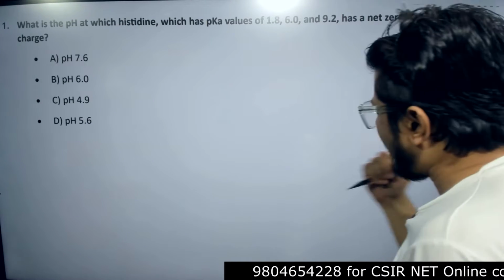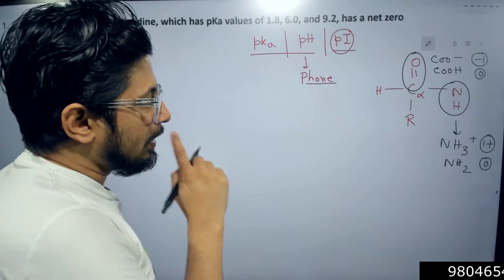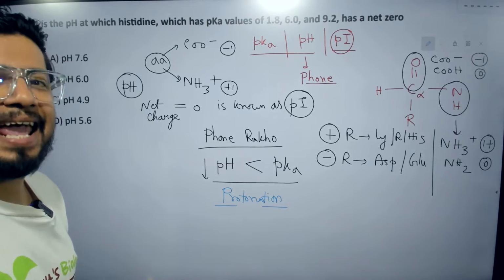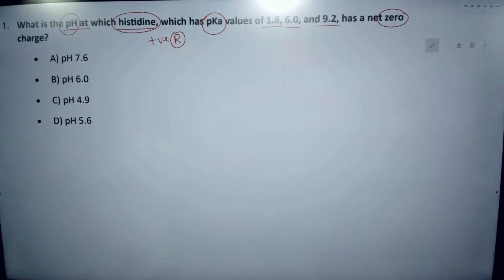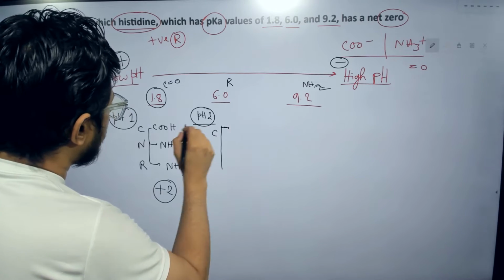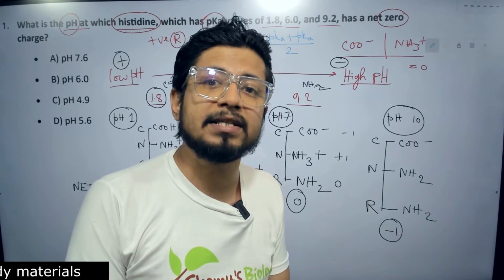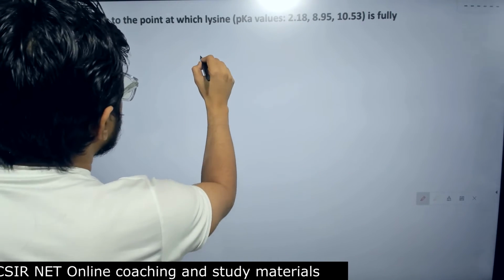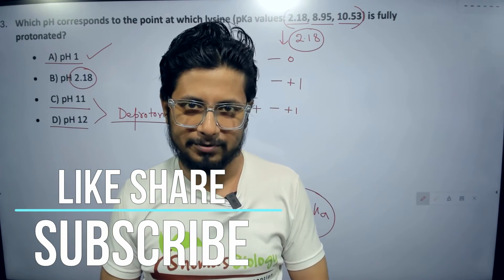Amino acid titration practice problems | titration of a amino acid ionizable side chain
Amino acid titration practice problems | titration of a amino acid ionizable side chain - This lecture explains Amino acid titration practice problems | titration of a amino acid ionizable side chain.
Get ready to test your knowledge with these amino acid titration practice problems! Learn how to titrate an amino acid ionizable side chain in this helpful video. Practice amino acid titration with these problems focusing on the titration of an amino acid ionizable side chain. Get ready for your chemistry exam with these helpful practice questions!

shomus biology,amino acid titration practice problems,amino acids,biochemistry,titration,isoelectric point,titration curves,acid base titrations,titration of a amino acid ionizable side chain,amino acid titration curve explained,how to determine the amino acid titration curve,titration curve of amino acid s and pi,acid base titration curve amino acids,titration curve of amino acid.